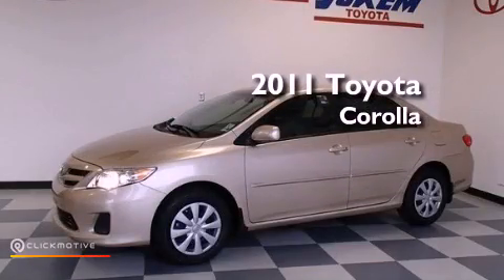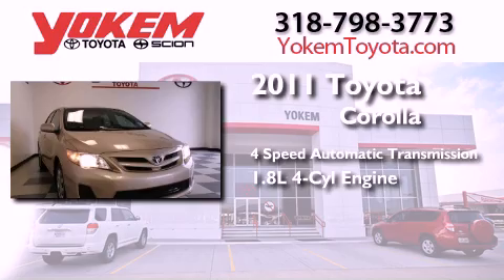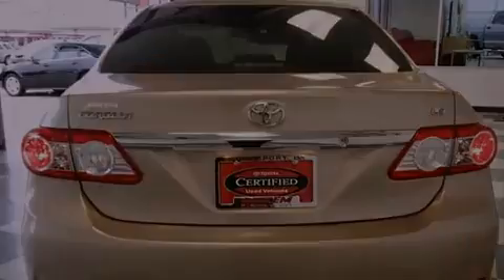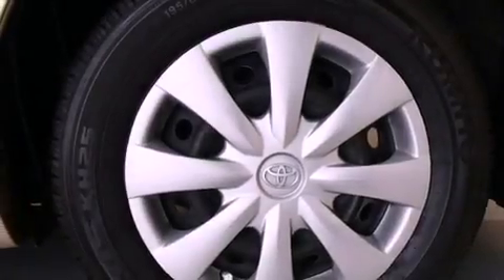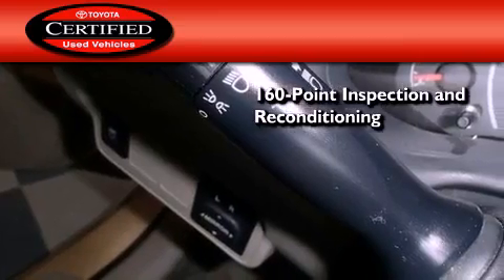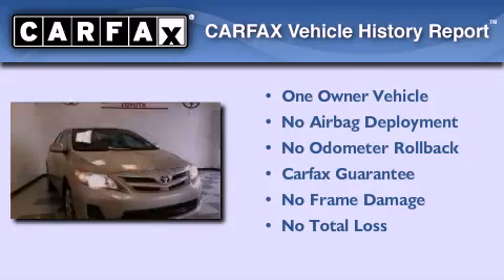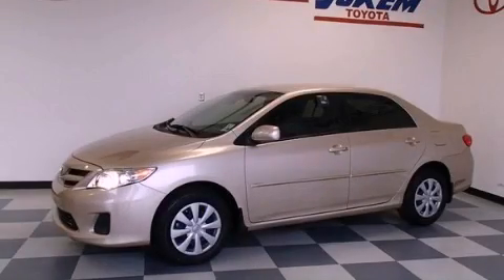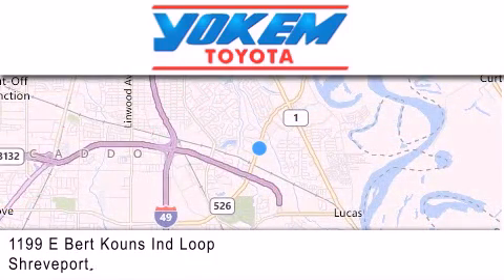2011 Toyota Corolla Certified Bossier City LA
Year : 2011
 Make : Toyota
 Model : Corolla
 Engine : Gas I4 1.8L/110
 Trans . : Automatic
 Exterior : Sandy Beach Metallic
 Miles : 40,946

 Stock : 9895A

 1199 E. Bert Kouns